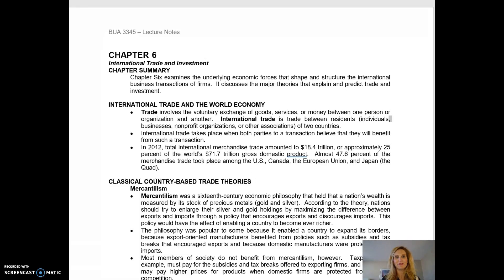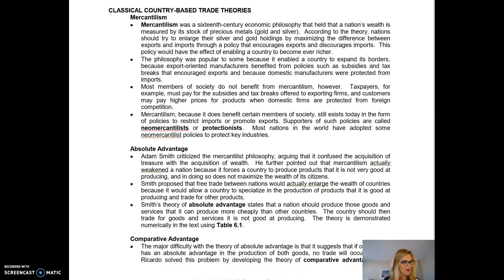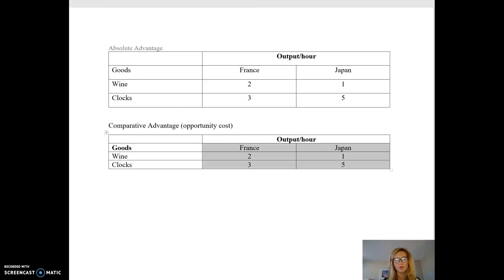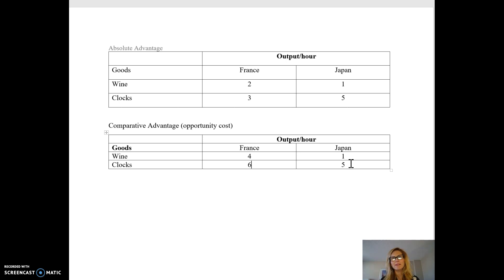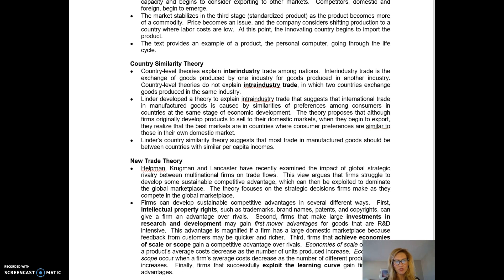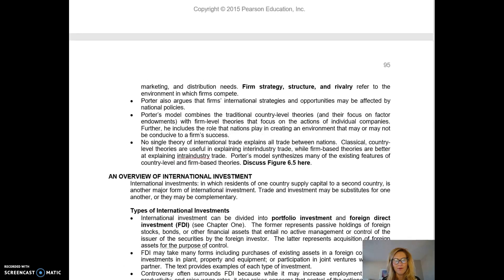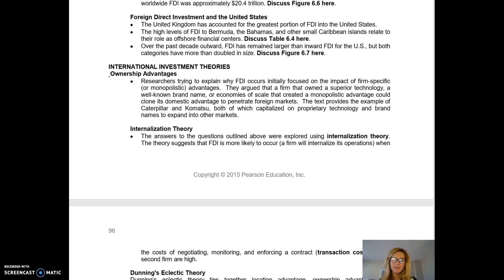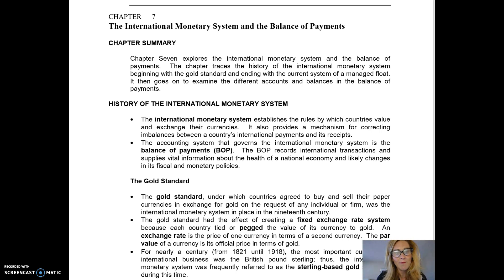Chapter 6 lecture